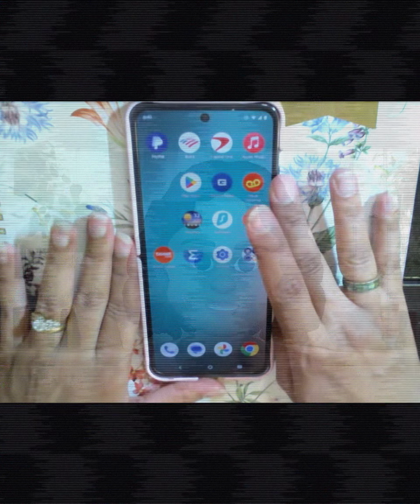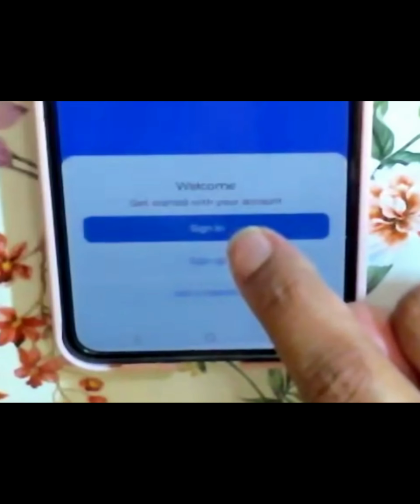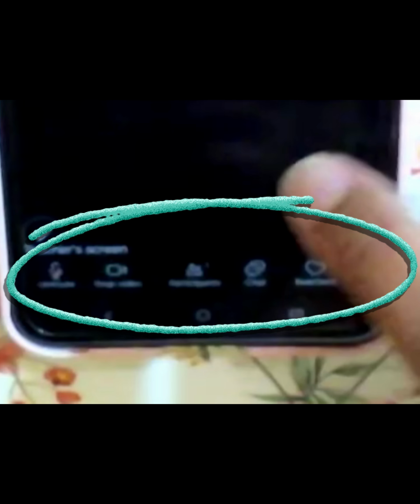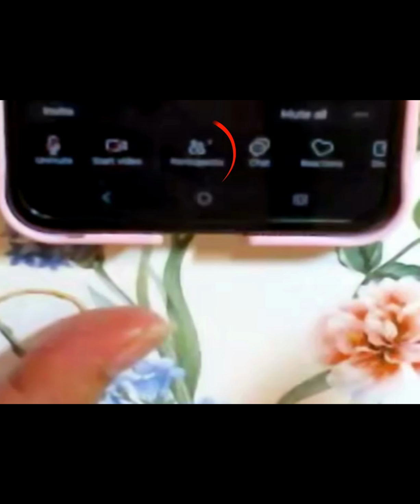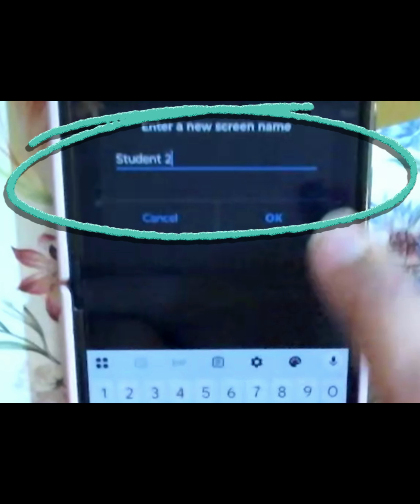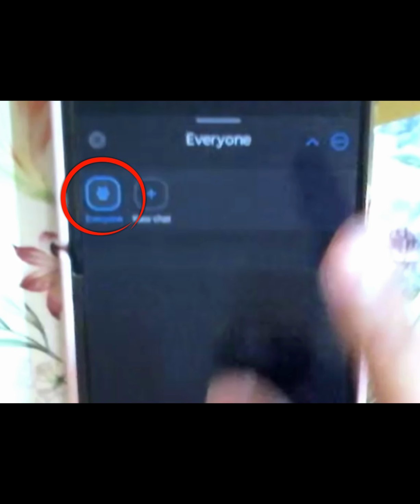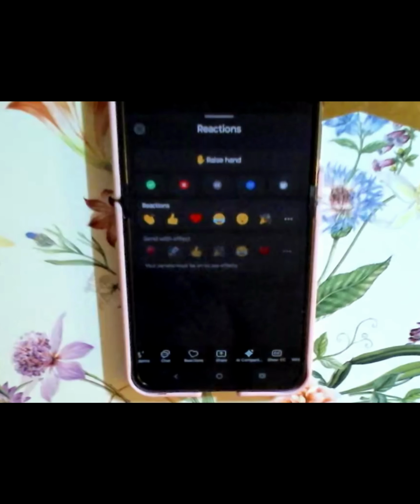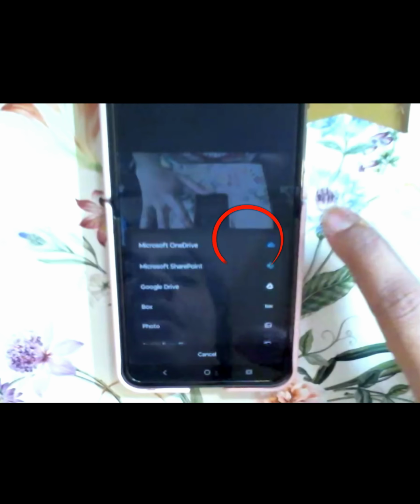How to Use Zoom on Your Cell Phone Cellular for ESL Students- Tutorial Controls Functions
In this video, I show you how to use Zoom on your cell phone. I show you where to find the buttons and how to use the controls.